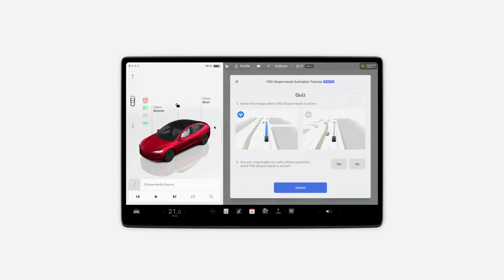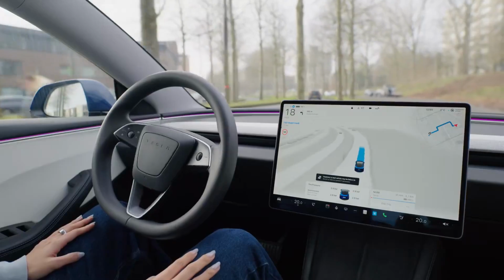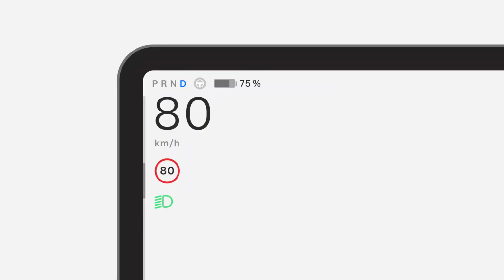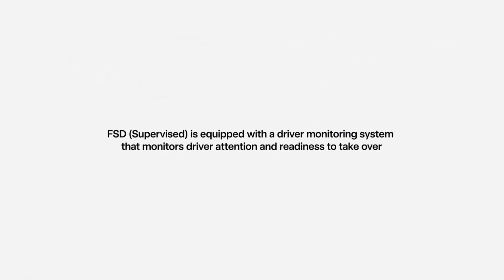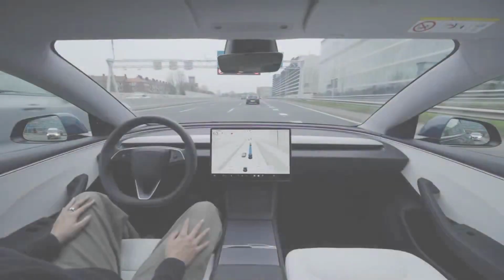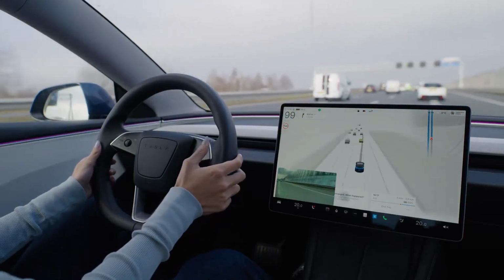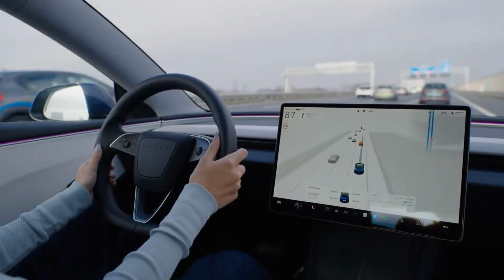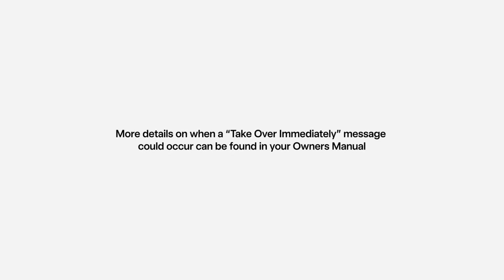How To Use Tesla FSD in Europe – Full Tutorial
Ready to use Tesla Full Self-Driving (FSD) Supervised in Europe? This complete step-by-step guide shows exactly how to activate, monitor, and safely use FSD on European roads – including stalkless vs stalk vehicles, visual cues, speed controls, and critical driver responsibilities.
Learn the exact buttons to press, what the gray and blue steering wheel icons mean, how to set max speed (manual, offset, or contextual), and what happens when the system demands you take over. Perfect for new Tesla owners in the UK, Germany, France, Netherlands, and beyond navigating FSD limitations in Europe. Tesla FSD Supervised is not fully autonomous – always stay alert! Refer to your owner's manual for full details on regional restrictions and system limitations.

Chapters: (️‍  🔥 =   Must See   )
00:00 - Subscribe!!! To Join The Drives

Tile Key Just In Case it's Not Clear:
Emoji With Steering Wheel =  Disengagements
Frightened Emoji  = Scarry / Uncomfortable Moments
Emoji Driving a Tesla = Distance Traveled on FSD
Stopwatch Emoji = Time Traveled on FSD